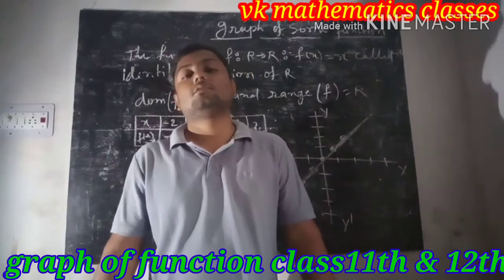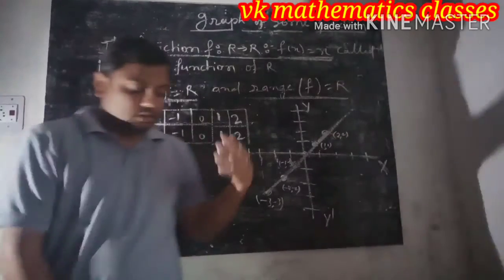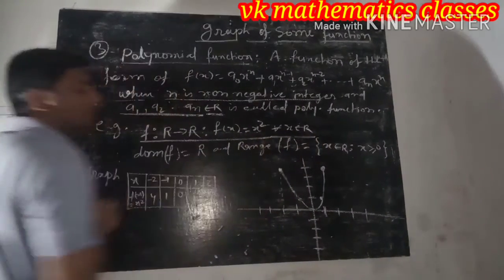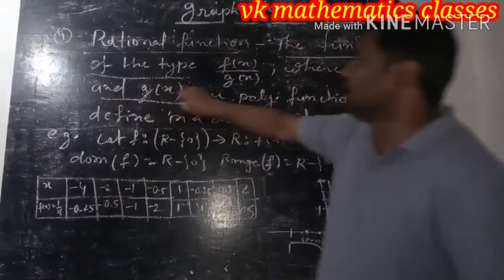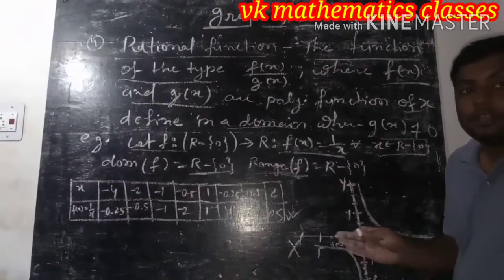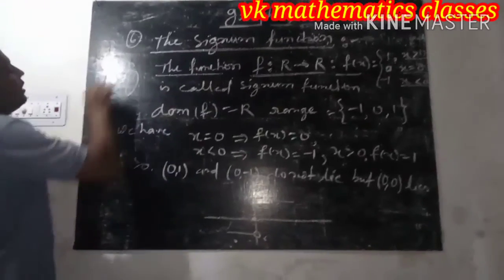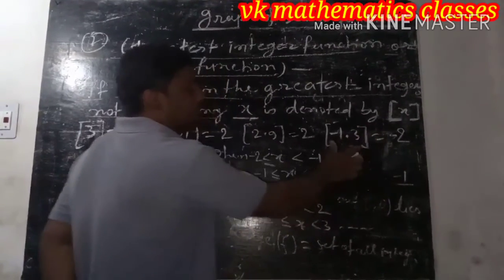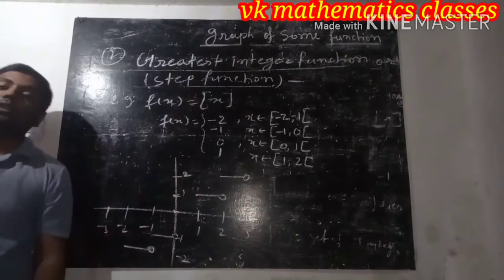Graph of some functions 11th &12th part 1